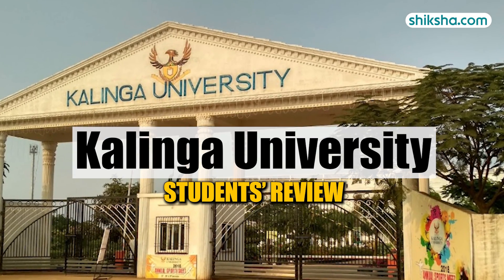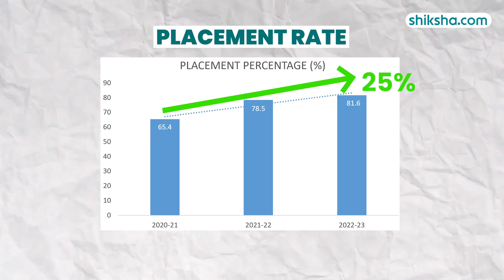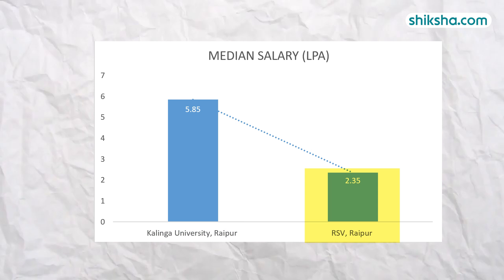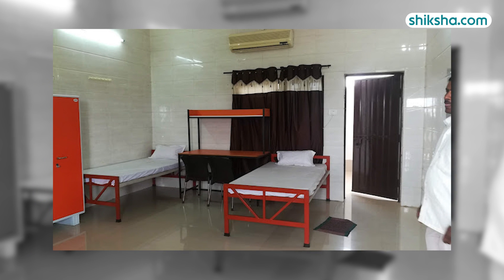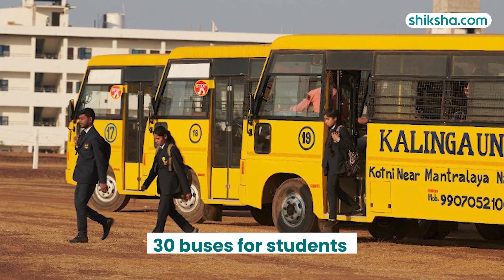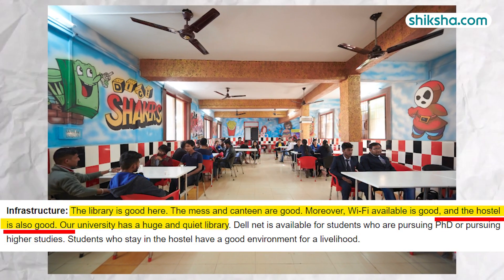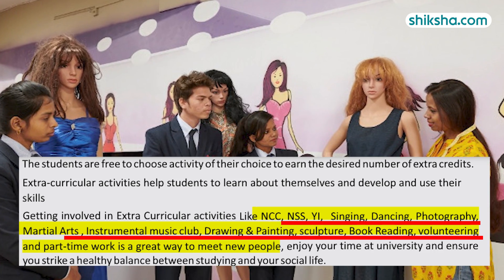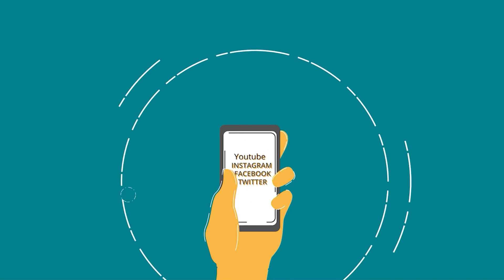Kalinga University: B.Tech Program Review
Discover how the B.Tech program at Kalinga University stands out. This review covers the courses offered, Placements, Fees, campus facilities, and Infrastructure. Watch this video to learn more about pursuing a B.Tech degree at Kalinga University.

0:03 - Overall Rating
0:11 - Placements
1:10 - Btech Specialisations
1:18 - Fees
1:38 - Infrastructure
2:36 - Faculty
2:53 - Campus Life